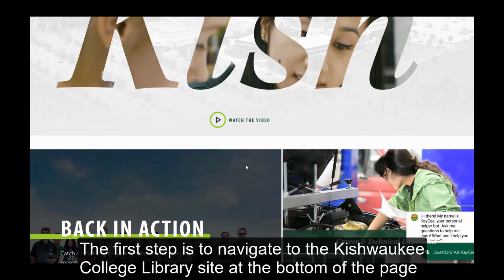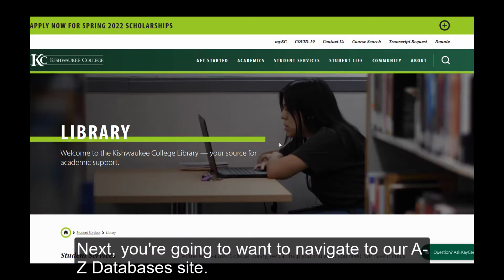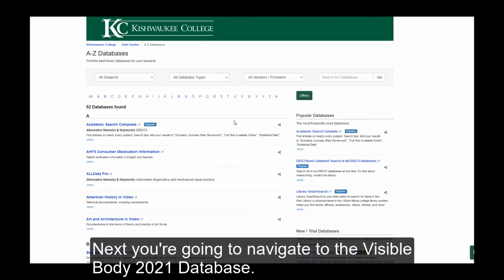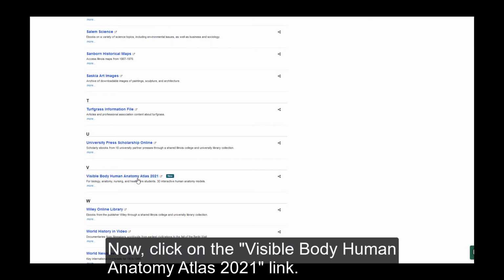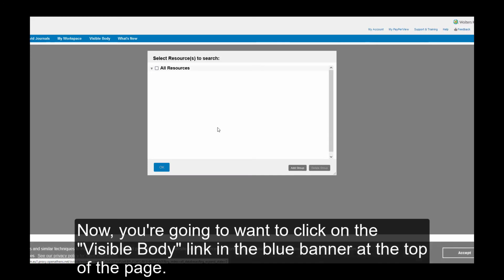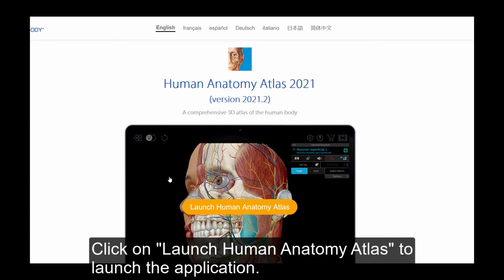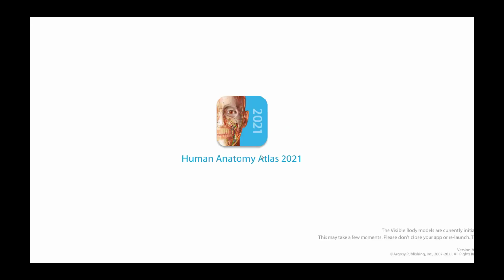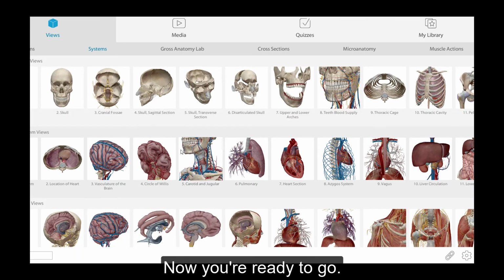Accessing Human Anatomy Atlas - Visible Body for Web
In this tutorial, Kishwaukee College Library will show you how to navigate to the Human Anatomy Atlas 2021 software.
For more information about the Kishwaukee Library, please visit us